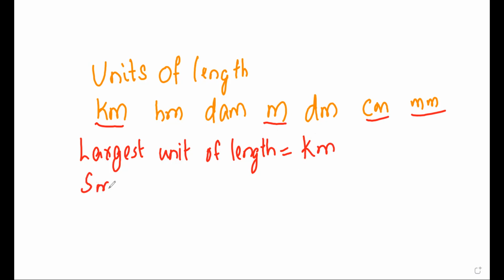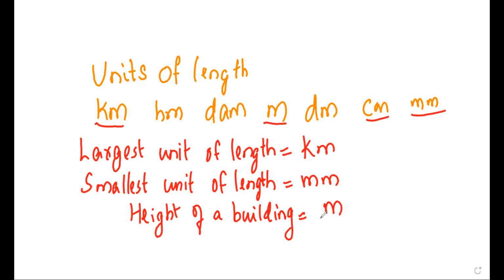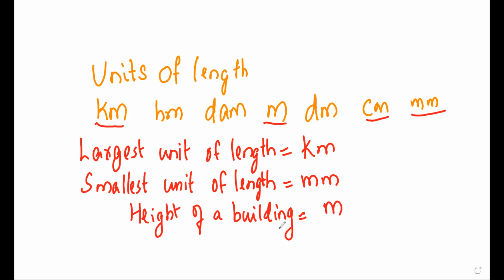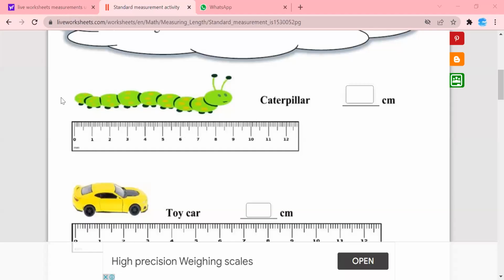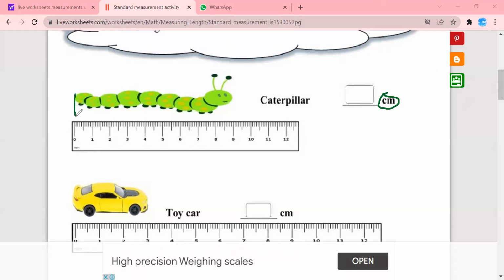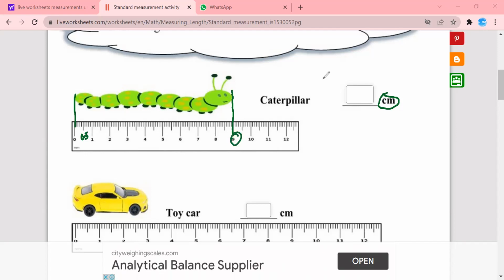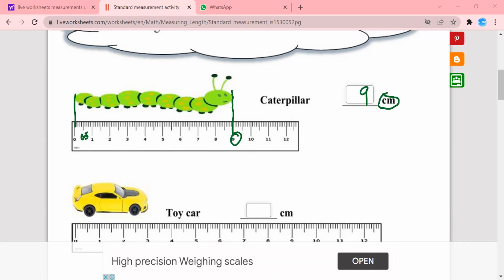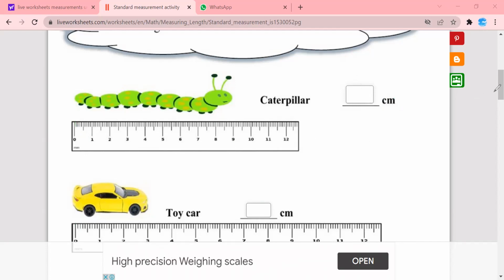Measurement of length 1st part